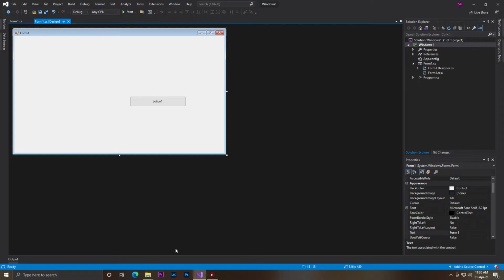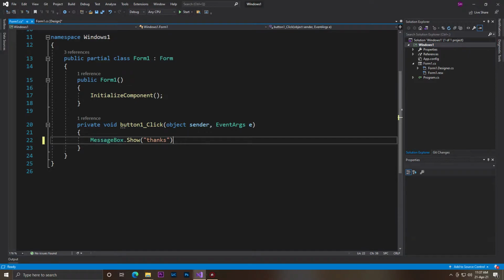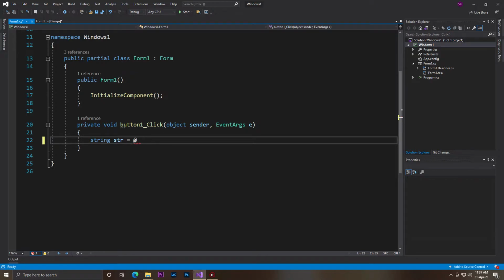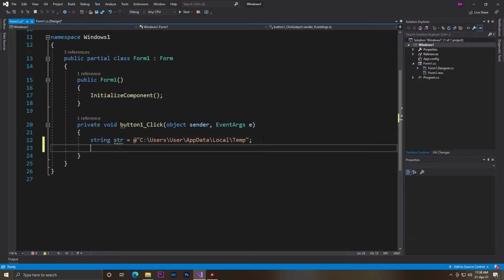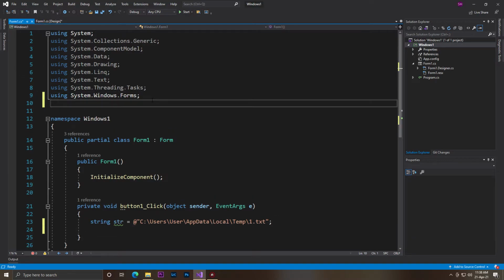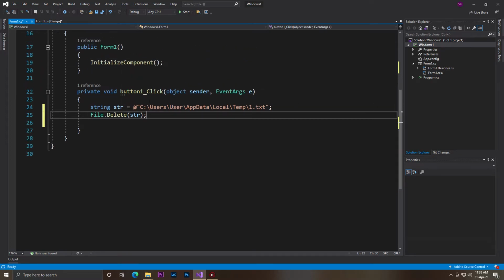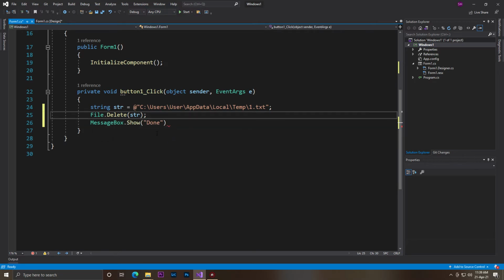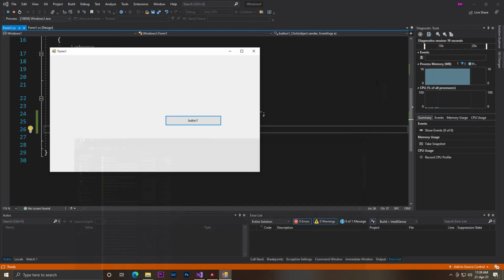Delete File By Visual Studio .Net Farmworke with C# How to delete File using C#|C++ on Visual Studio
We Learn ?

• how to delete File Form pc by using C#

Help Videos :

• Noting